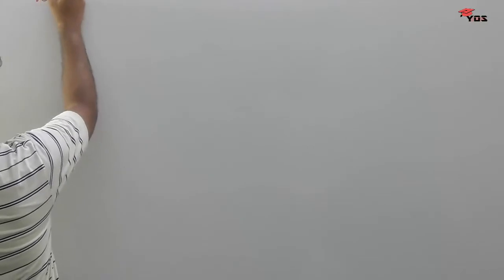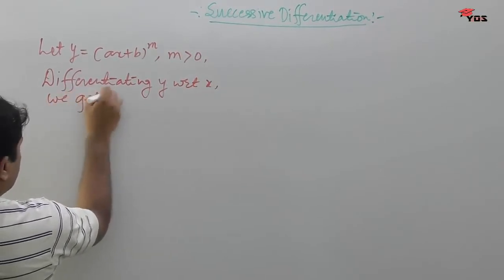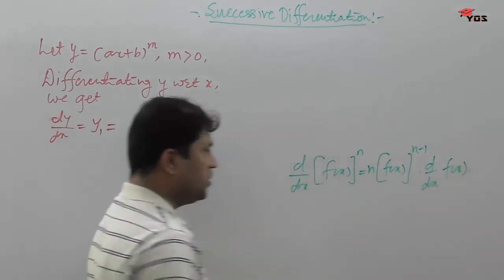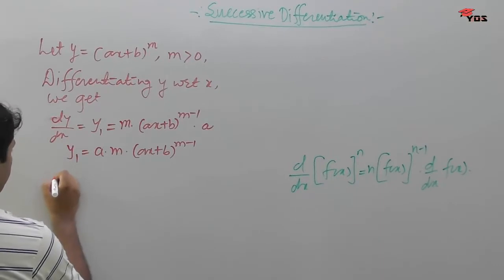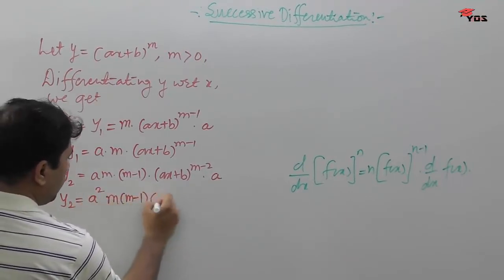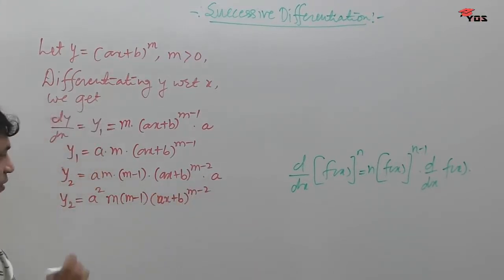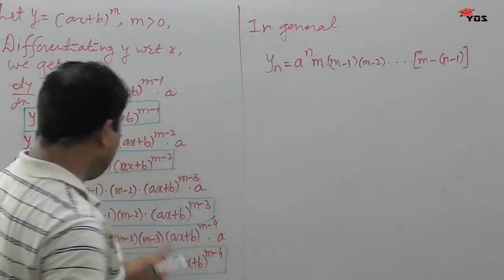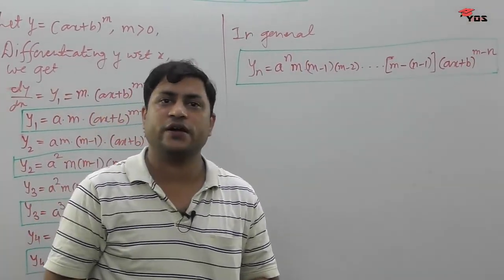Successive Differentiation: Example 1